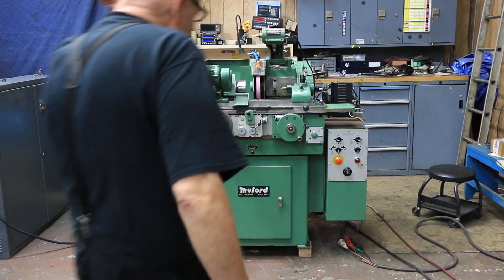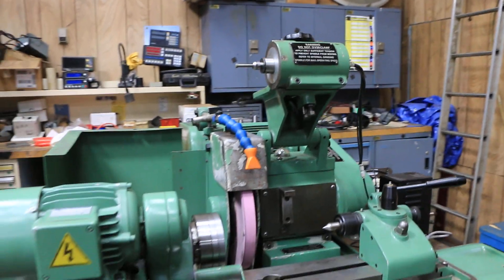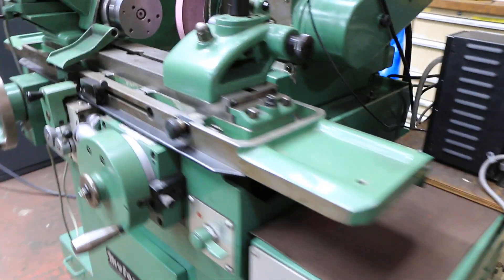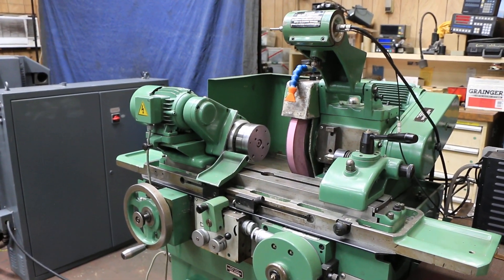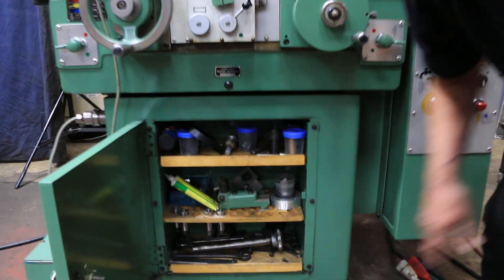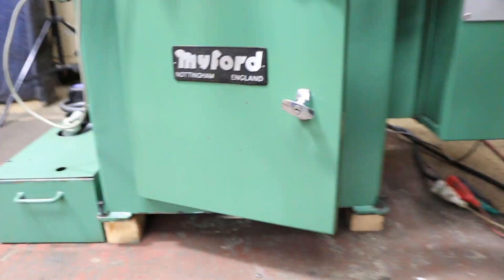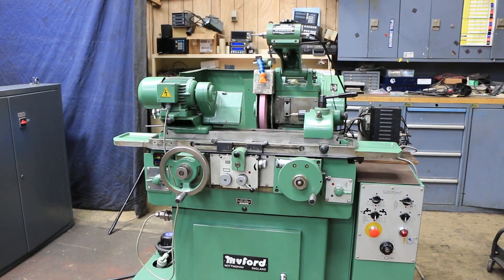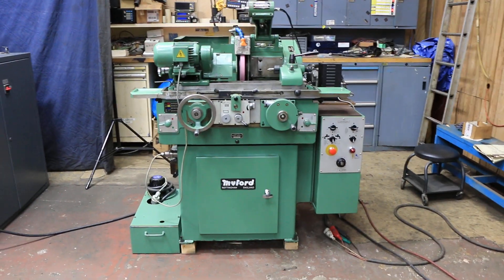159991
5" X 12" MYFORD HIGH-PRECISION "MADE IN ENGLAND"
  I.D./O.D. CYLINDRICAL GRINDER WITH HYDRAULIC TABLE FEED

** MYFORD SWING DOWN I.D. GRINDING ATTACHMENT WITH I.D. SPINDLE **

MODEL: MG12-ME      S/N: SME 163994      NEW: 1990

MAXIMUM GRINDING DIAMETER 3"
SWING OVER TABLE 5"
CAPACITY BETWEEN CENTERS 12"
MAXIMUM TABLE TRAVEL 13-3/8"
TABLE SWIVELS EITHER WAY 7 DEGREES
TABLE TRAVEL PER REV. OF HANDWHEEL 0.51"
TABLE SPEEDS BY HYDRAULIC POWER 0 TO 180" IPM
DWELL (CARRIAGE) 0.8 SECS.

  WHEELHEAD
(ALL GRADUATIONS, ON WORK DIAMETER):
TOTAL TRAVEL BY FEED SCREW 3-7/8"
INFEED PER REV. OF HANDWHEEL 0.04"
WHEEL FEED GRADUATION 0.0002"
FINE FEED TO DEAD STOP 0.00005"
WHEEL SPEEDS (2) 1830 & 1988 RPM
GRINDING WHEEL 12" X 1-1/2" X 5"
MIN. WHEEL DIA. FOR ZERO WORK DIA. 10"

  WORKHEAD:
SPINDLE SPEEDS, INFINITELY VARIABLE 50 TO 900 RPM
CAPACITY THRU STANDARD DRAW TUBE 3/4"
MAXIMUM COLLET CAPACITY 3/4"

  EQUIPPED WITH:
MYFORD SWING DOWN I.D. ATTACHMENT WITH I.D. SPINDLE
HYDRAULIC LONGITUDINAL FEED
MANUAL INFEED OF THE WHEELHEAD
WORKHEAD W/DUAL LIVE/DEAD SPINDLE
MYFORD 4C COLLETS
WORKHEAD PRESENTLY HAS AN ADAPTOR WITH FACE PLATE WITH A MAGNETIC CHUCK
ADAPTOR WITH FACE PLATE WITH A "BUCK" 6-JAW CHUCK
INFINITELY VARIABLE WORKHEAD SPINDLE SPEEDS
TABLE MOUNTED WHEEL DRESSER
AUTOMATIC LUBRICATION FOR WHEELHEAD AND CARRIAGE WAYS
COOLANT SYSTEM
EXTERNAL HYDRAULIC PUMP (6- 1/2 GALLONS)
3/60/220-440 VOLT MOTORS

  ** BEAUTIFUL CONDITION & APPEARANCE - ORIGINAL PAINT **
** INSPECT UNDER POWER IN OUR HARRISON, N.J. FACILITY **